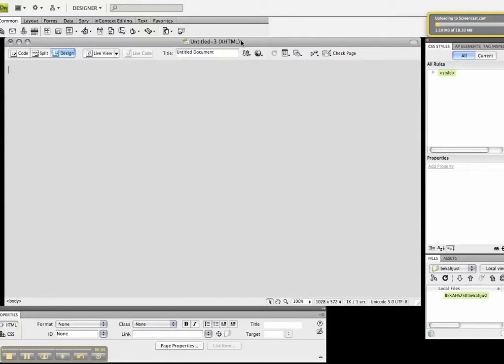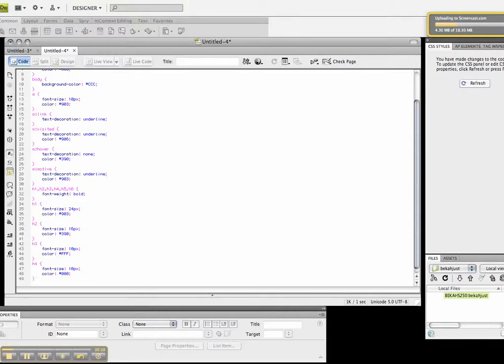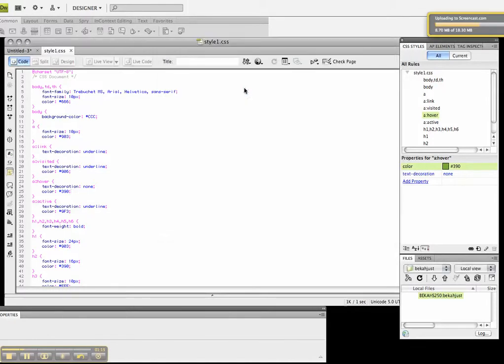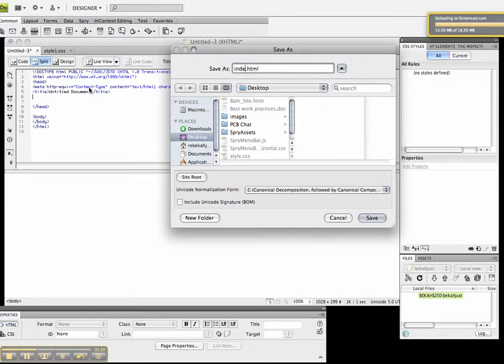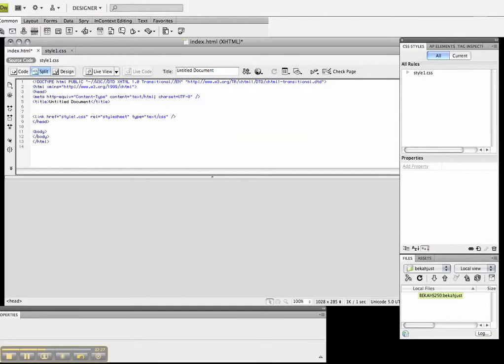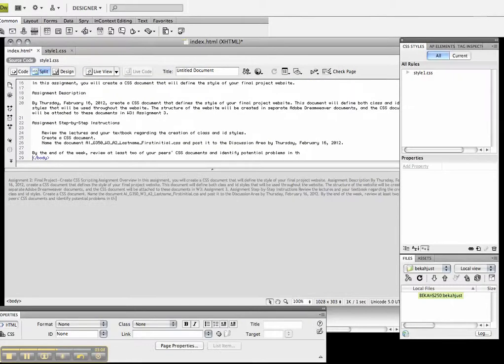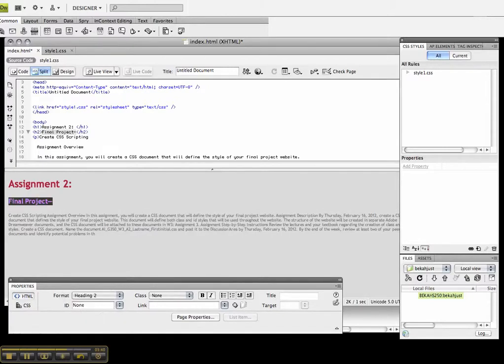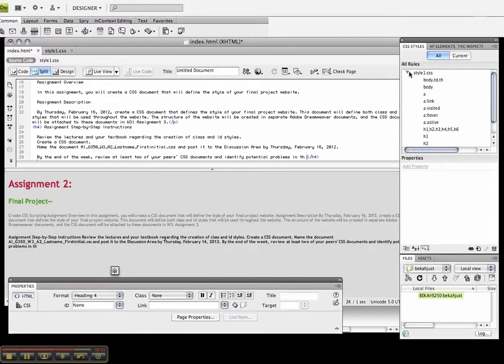Creating an external CSS file in Dreamweaver Tutorial 2 of 2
This is tutorial 2 of 2 that explains step-by-step how to begin an external style sheet with font rules in Dreamweaver. You will learn some helpful features available in Dreamweaver, as well as some basic web design typography practices.